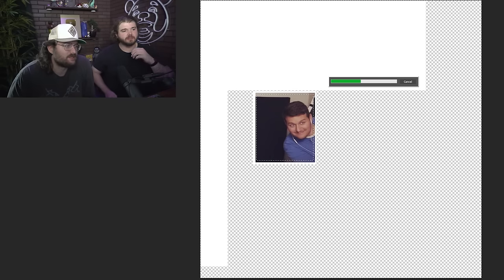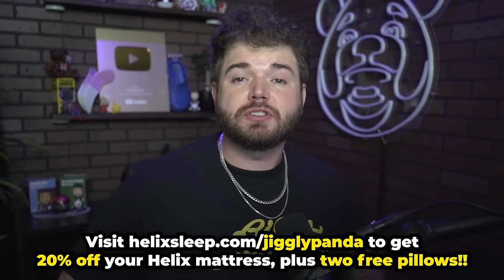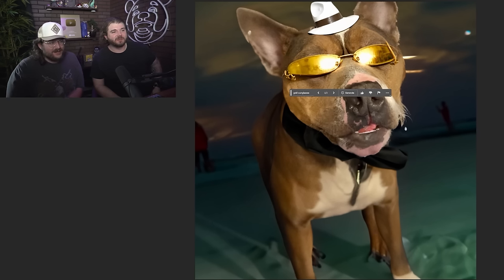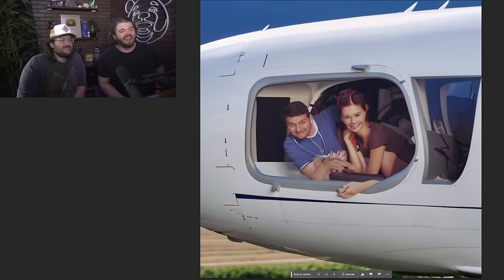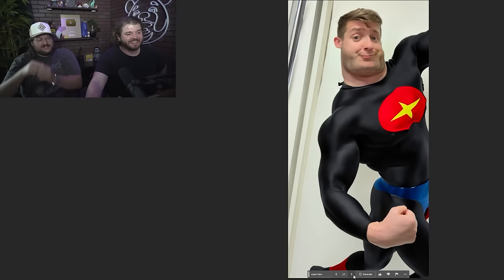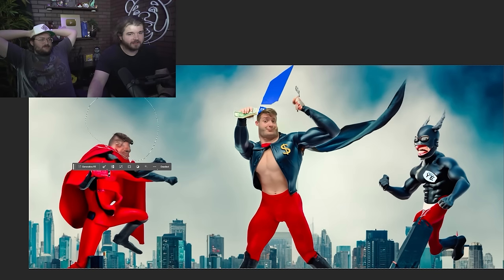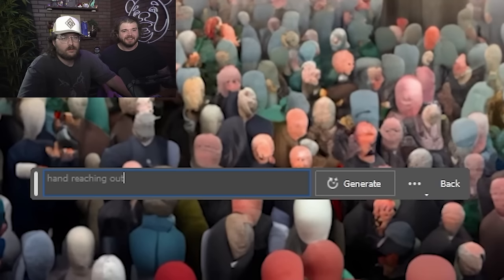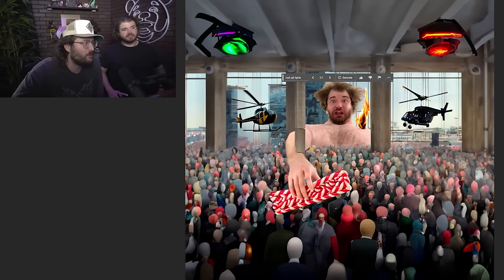We used AI in Photoshop and the results are HILARIOUS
AI being used for art is a real issue these days so Wildcat and I decided to see what the fuss was all about. Let's just say this, after using the generative fill in photoshop for a few hours it's safe to say our thumbnail artists jobs are safe.

Friends in the Video - Check Them Out!
@wildcat @fourzer0seven and Michael Jordan. Thanks dude.